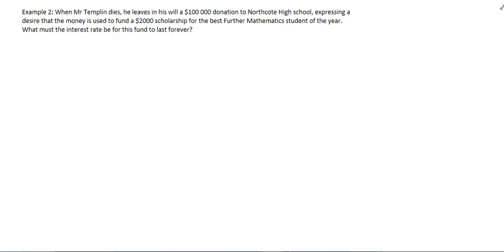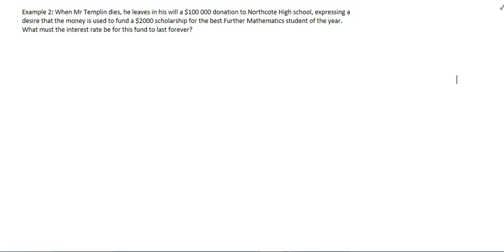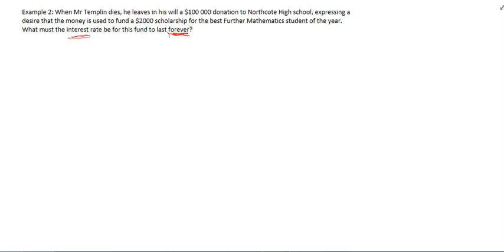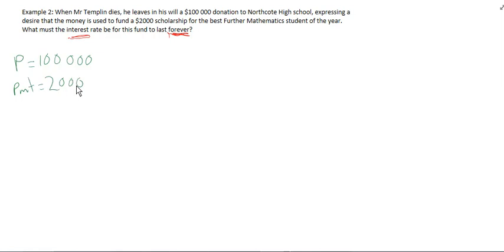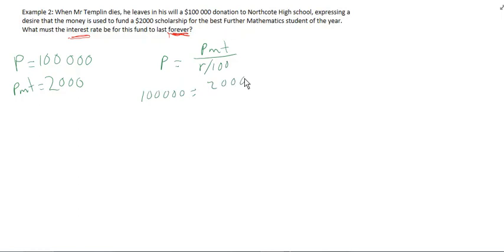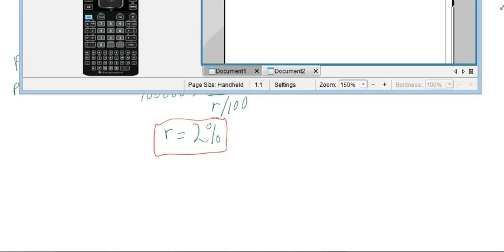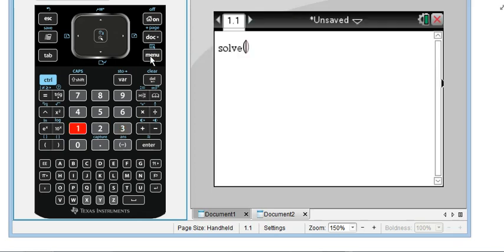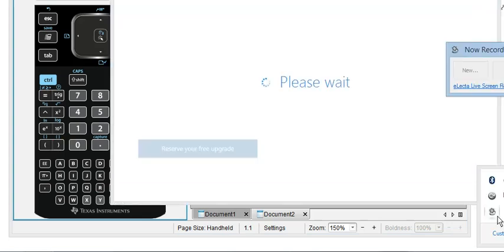Perpetuities Example 2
A basic example of perpetuities.